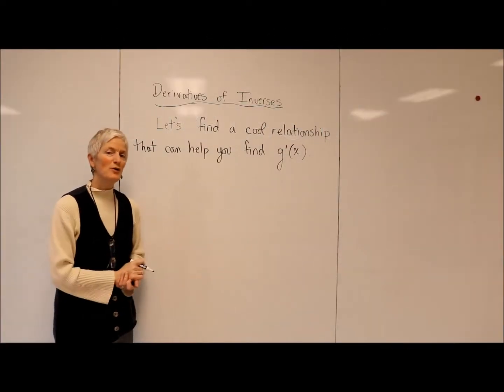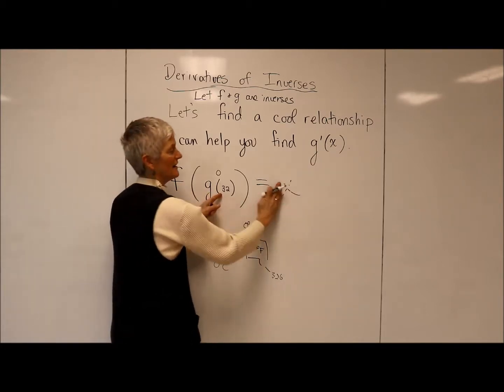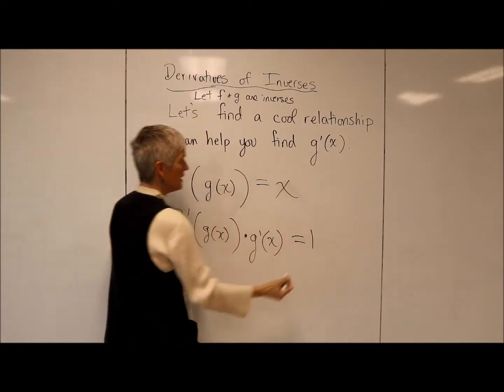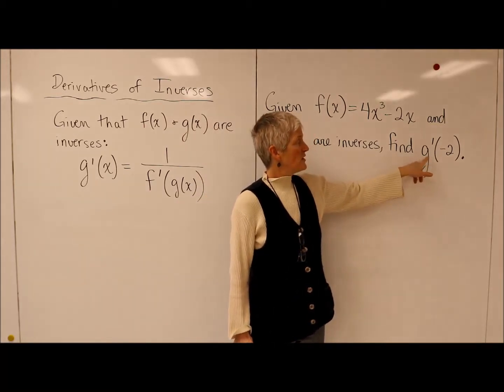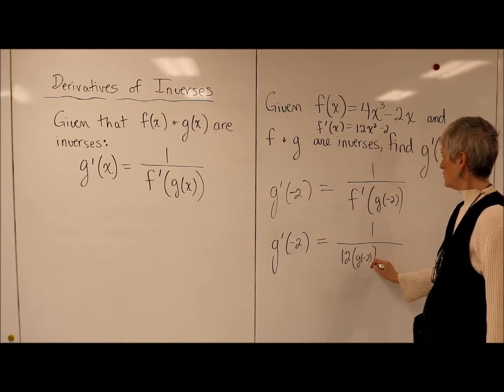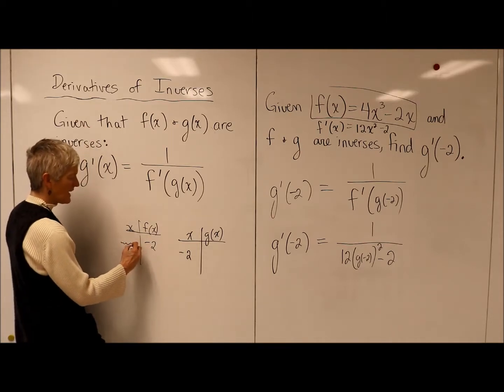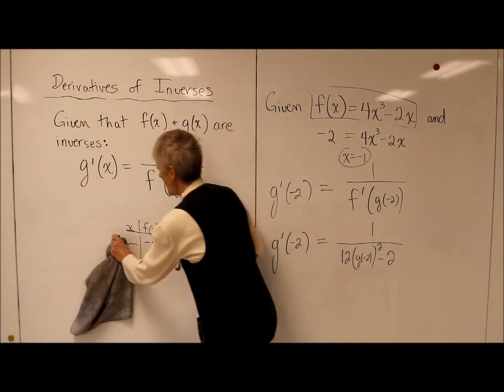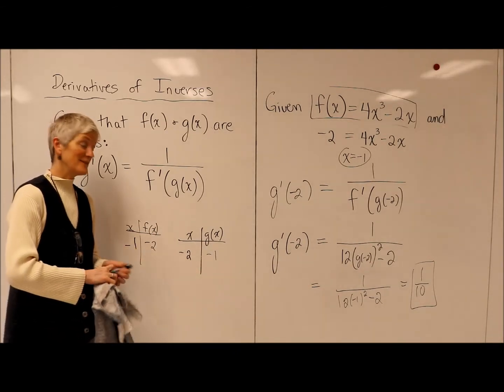Derivatives of inverses derive and use theorem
How to find the derivative of an inverse function.